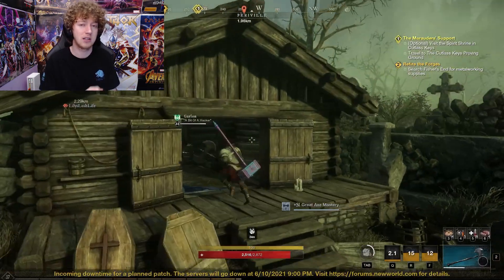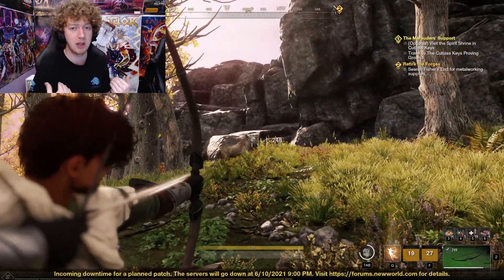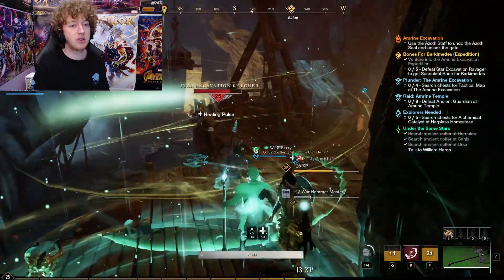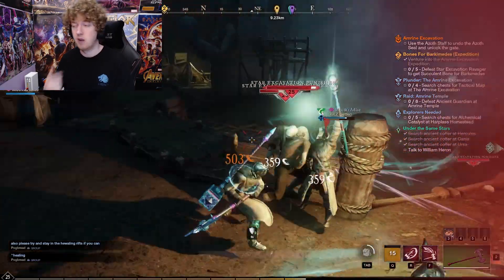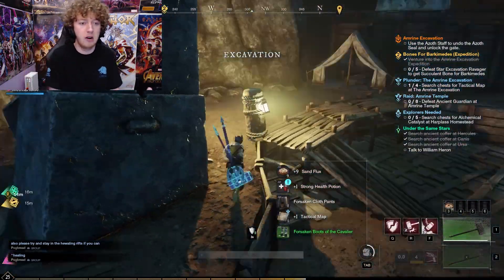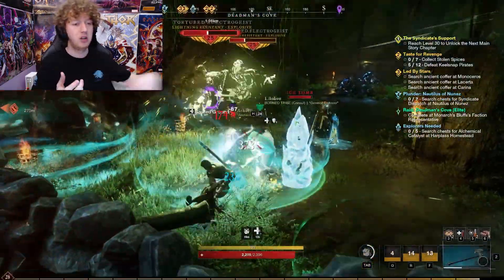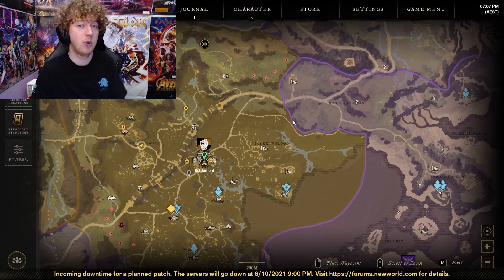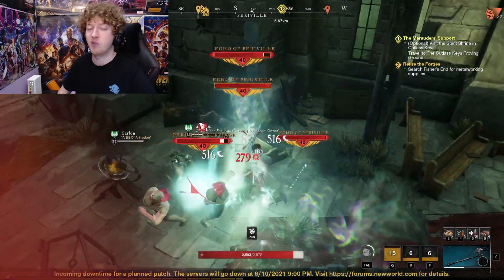New World: TOP 5 BEST WEAPON XP FARMS! Fastest Weapon Leveling Methods!